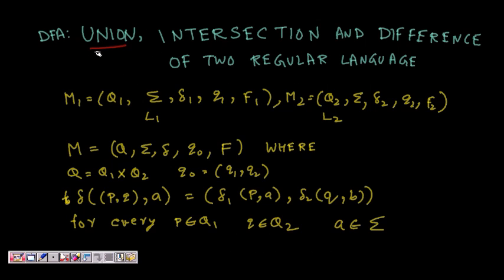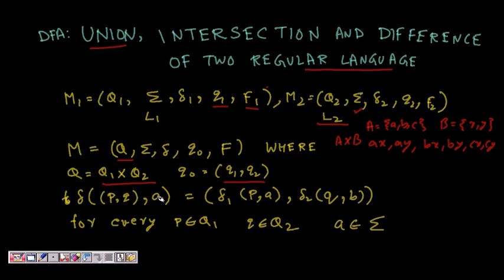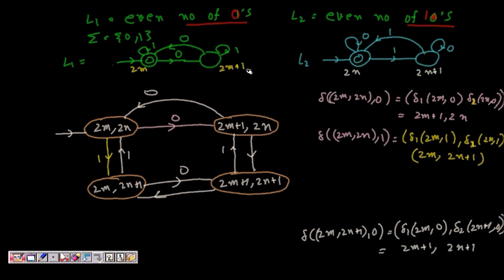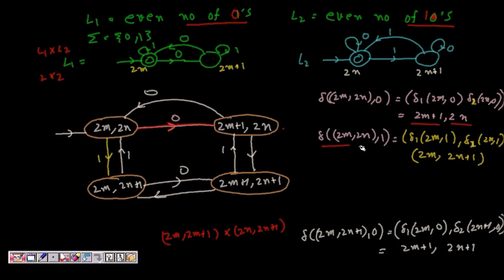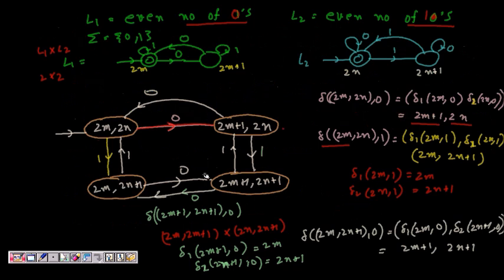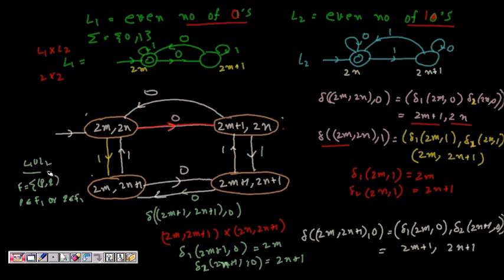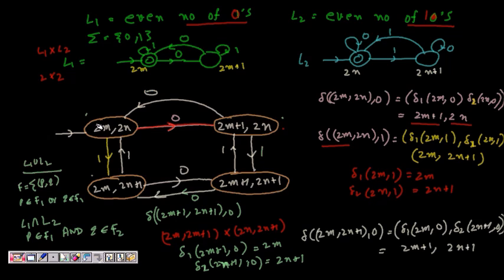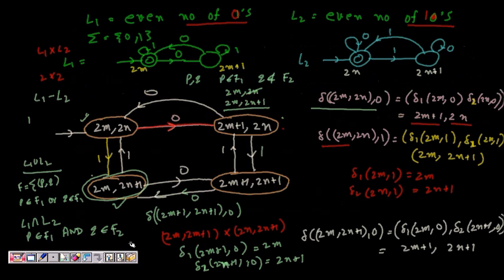14 Deterministic Finite Automata(DFA) for Union, Intersection and Difference of two regular language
Deterministic Finite Automata(DFA) for Union, Intersection and Difference of two regular language